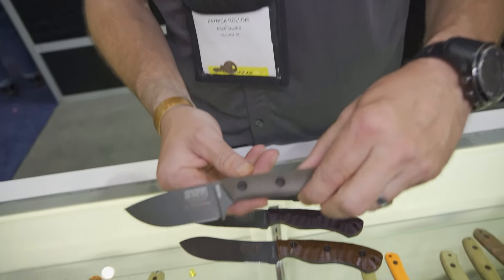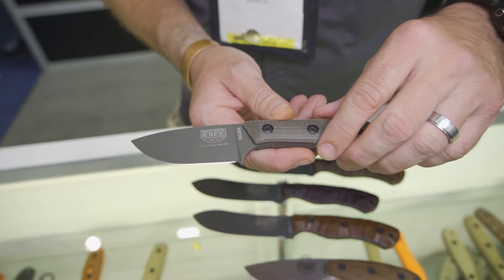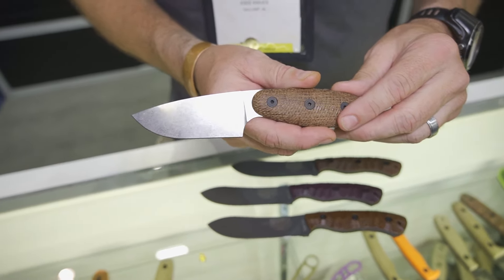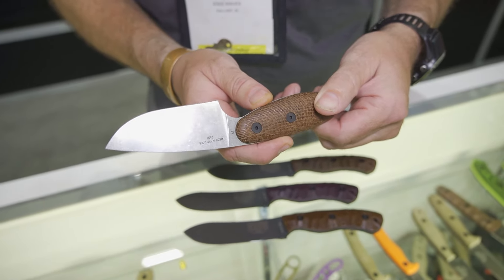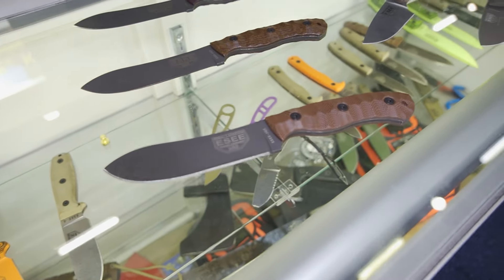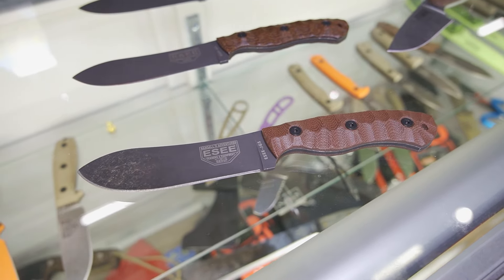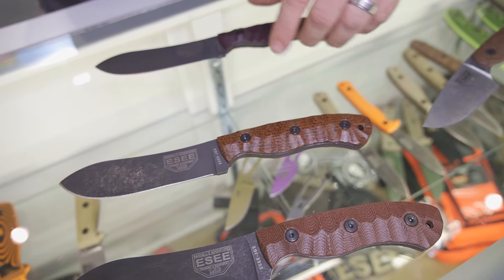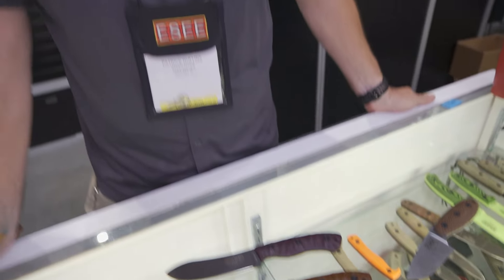NEW!! ESEE Knives: Blade Show 2024